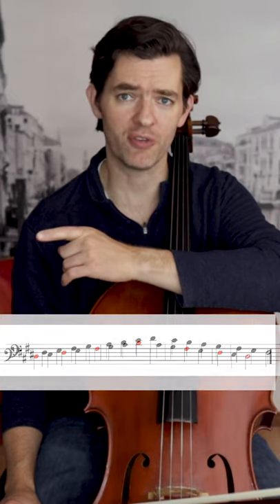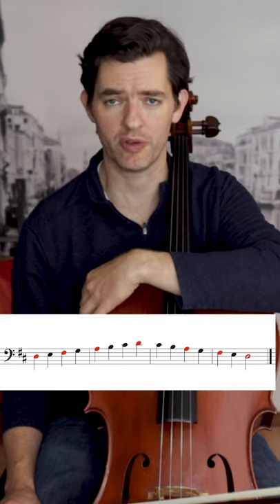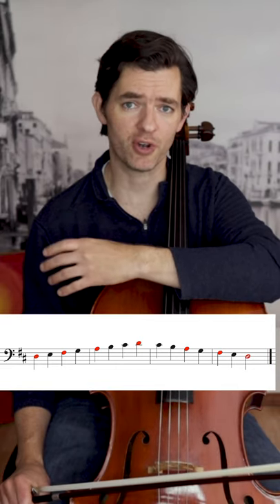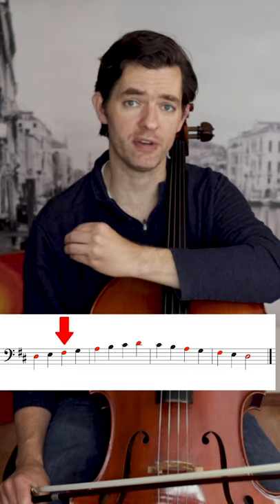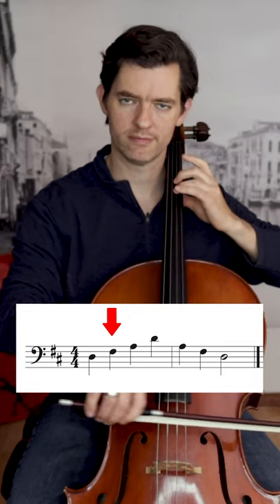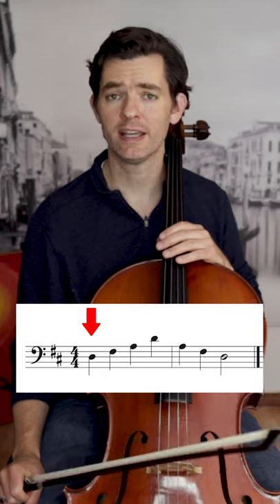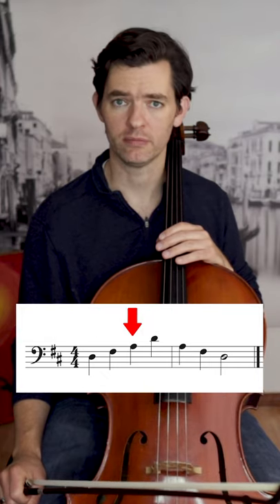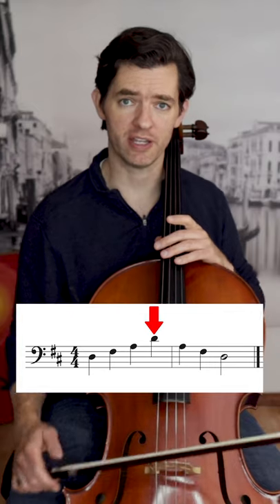Cello Arpeggio - Clay McKinney Cello